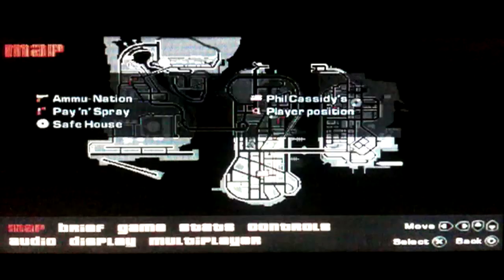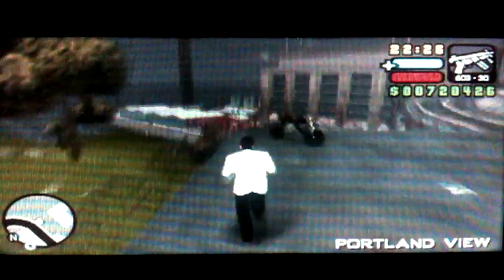GTA LCS Walkthrough 100% Part 90 (Wong Side of the Tracks)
Yet another Portland Challenge. This time we go on top of the L Train tracks and escape the Wong brothers on a Sanchez. Stay alive and make it through all the checkpoints in time.